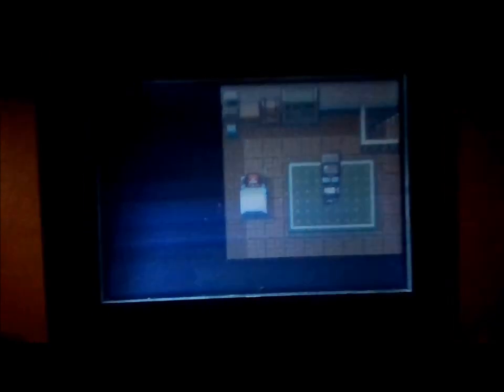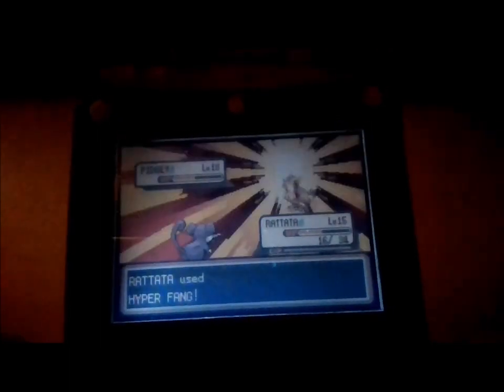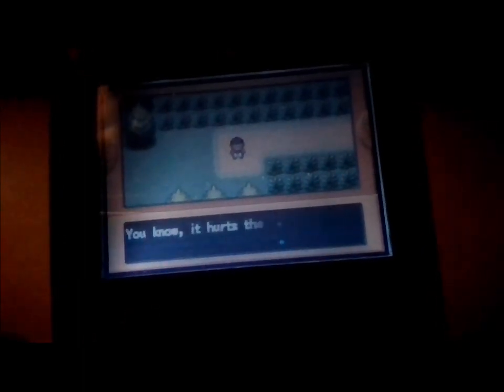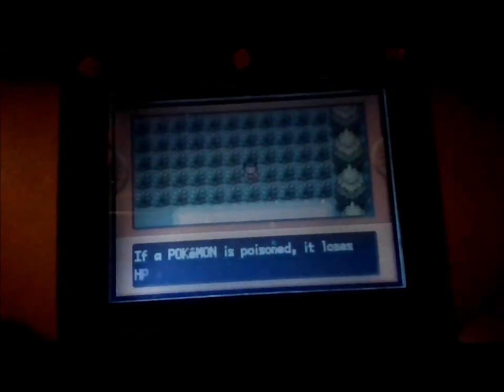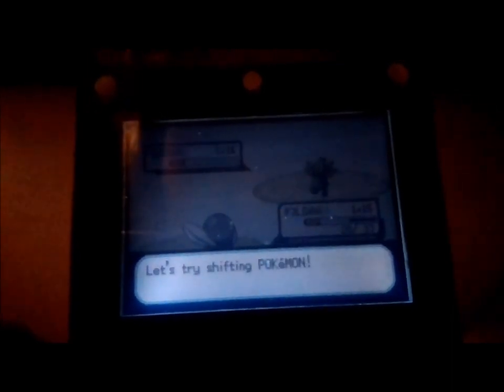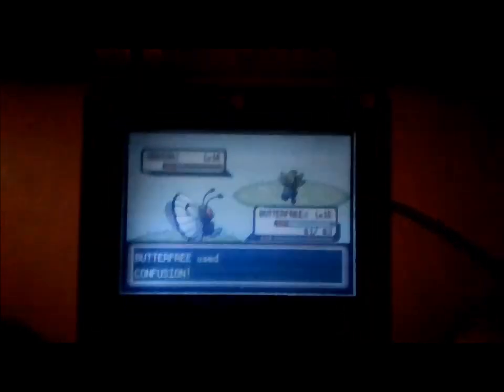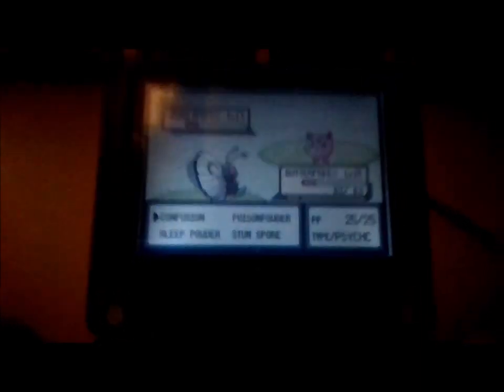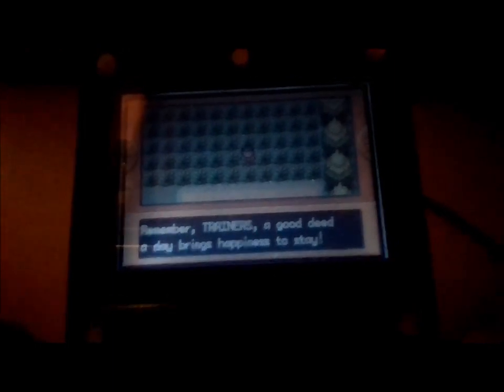Pokemon FireRed and LeafGreen Walkthrough Episode #2 Teachy TV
Since this is just the basics of what to do in a pokemon game, you might skip this video. I just want to try this item out. We're pretty much pretending to know the basics since this is the very first pokemon game (at least the remake of the first game) and who knows if anyone is new to pokemon.